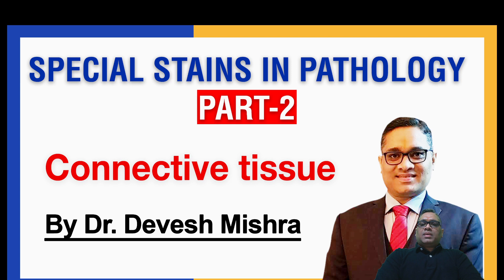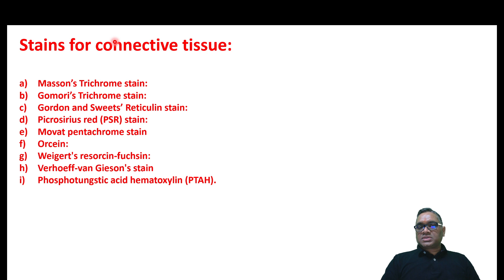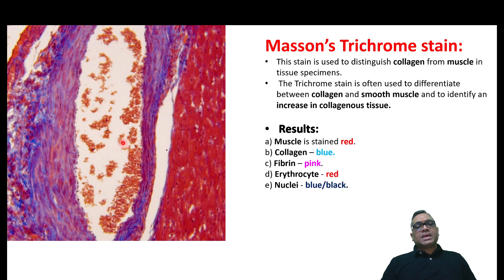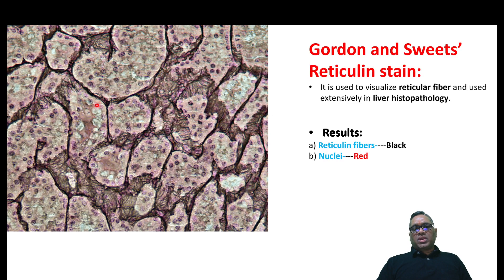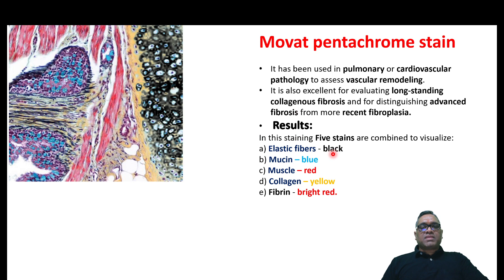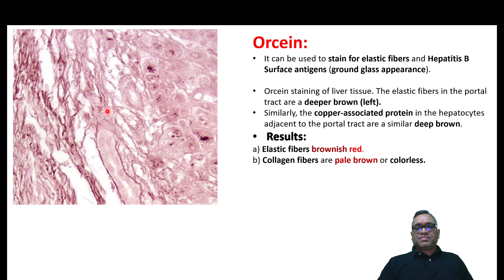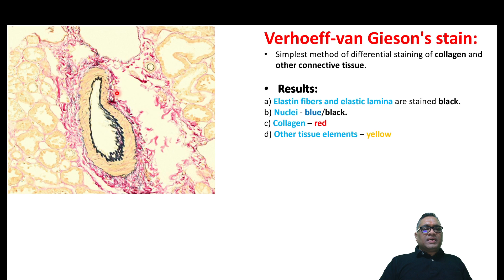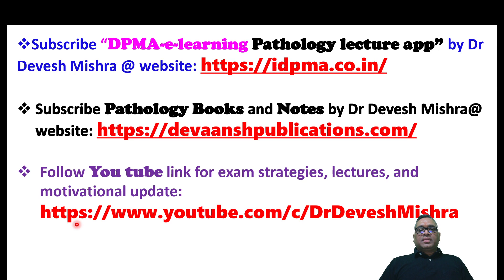Special stains for connective tissue - (Part-2 ) by Dr. Devesh Mishra.